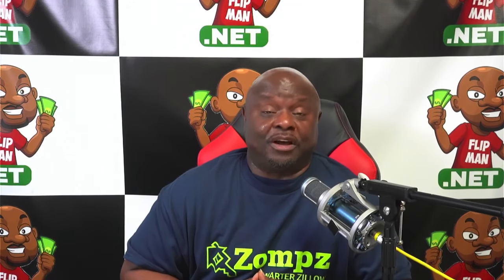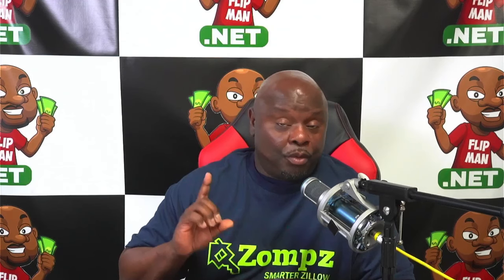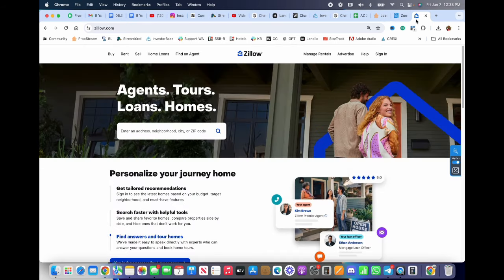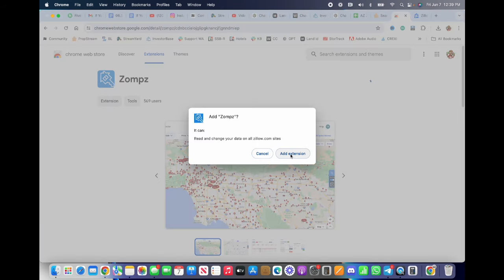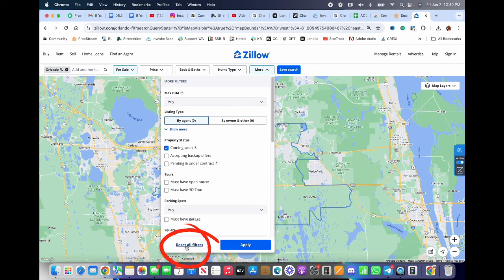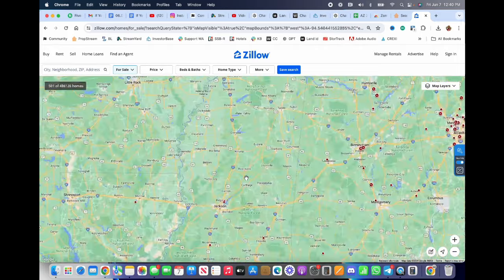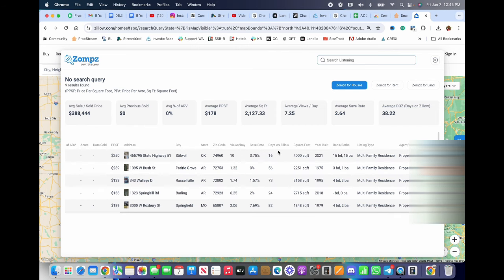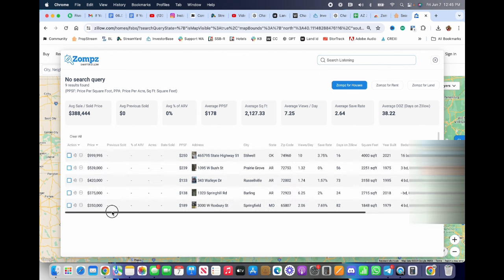If You Want To Make $30,000 a Month Wholesaling Real Estate.... Try THIS!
| Shadow Me Wholesaling Commercial Real Estate | Tap this to build cash buyers list anywhere in 60 seconds

Want to make $30,000 a month wholesaling real estate? This video reveals a shocking strategy using Zillow and Zompz that could change your game! Watch as we uncover secrets that real estate gurus don't want you to know. Discover the step-by-step process that might just make you a fortune. Curious? You should be. This could be the breakthrough you've been waiting for. Don’t miss out on this eye-opening method!

to access the these tools I used in this video.

to download a free copy of my 1 page contract I’ve used since to 2003.